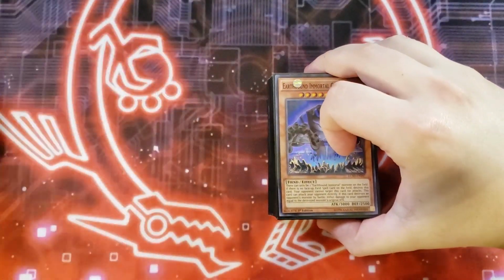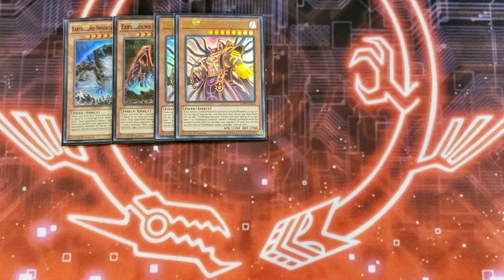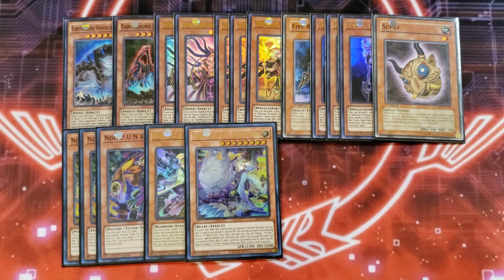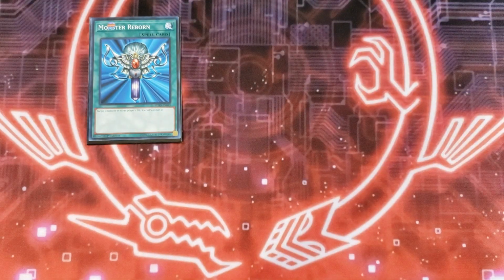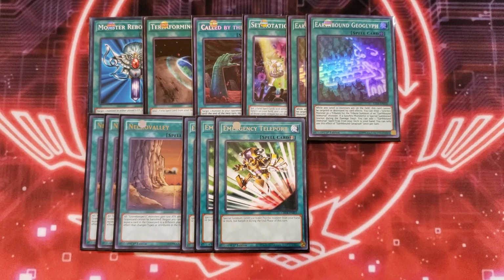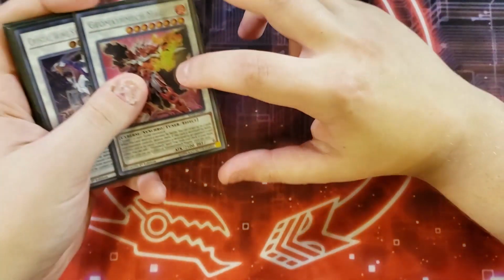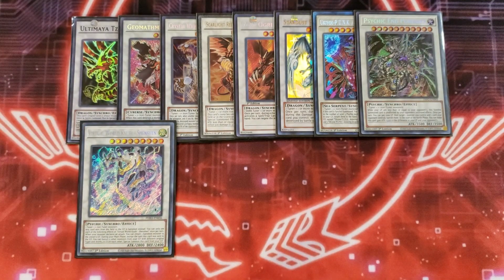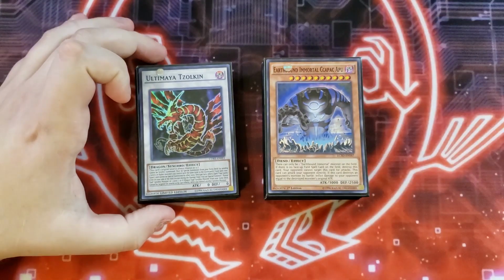EARTHBOUND IMMORTAL DECK PROFILE (OCOTBER 2022) YUGIOH!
PATRONS:
TIER: DARK ARMED ANNIHIATION DRAGONS!
Izzy
Tyler Loflin

Awalt
Braxton Triumvirate
Gloomba
NajarinPrime
Zak Cowell

Jin Manning
Zachary Joy
Chaos_God32